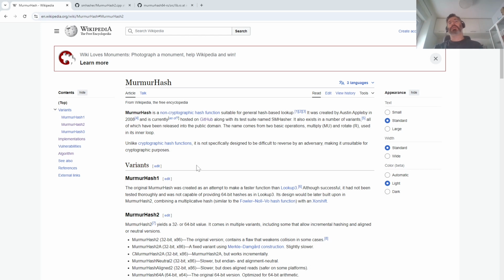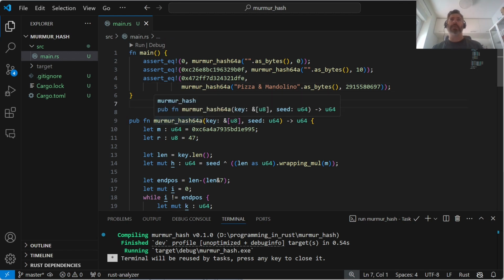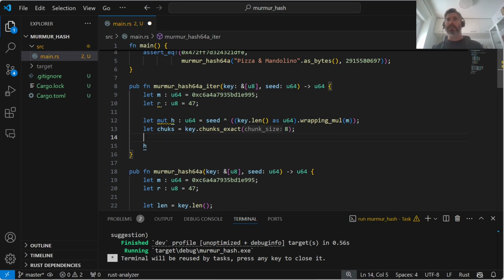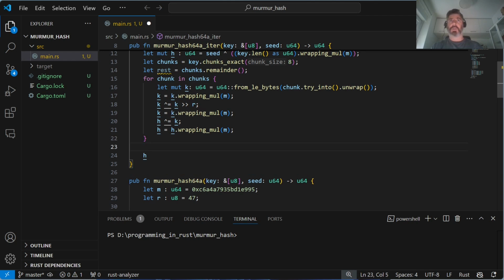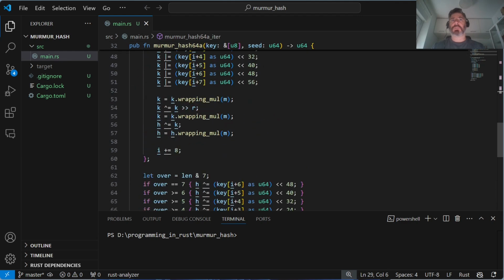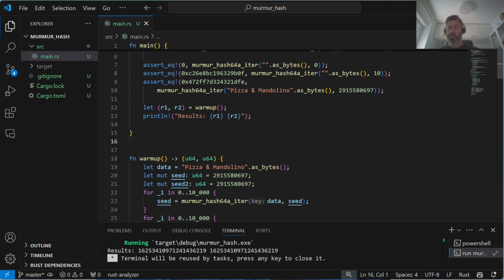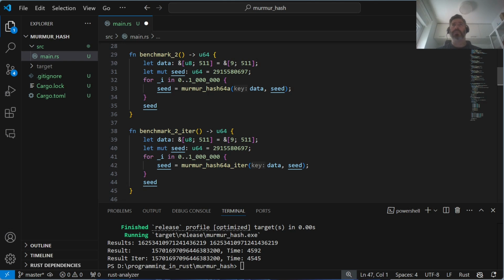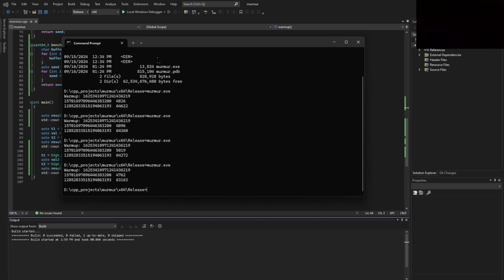Programming in Rust, Murmur hash, Rust vs C++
Implementation of Murmur hash in Rust.